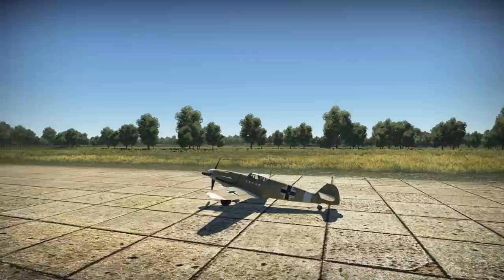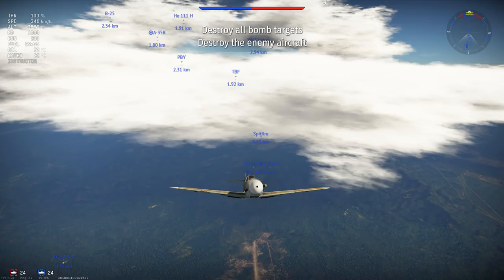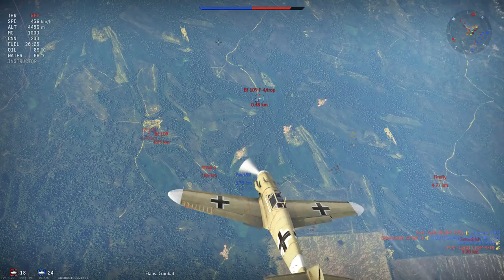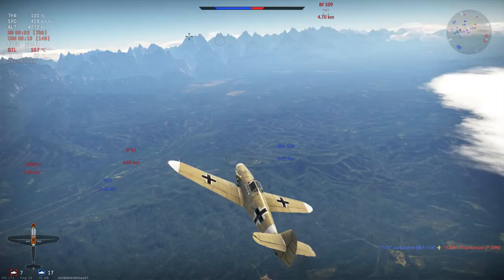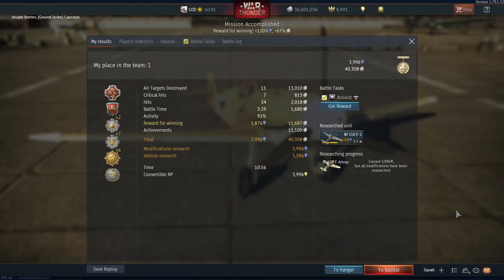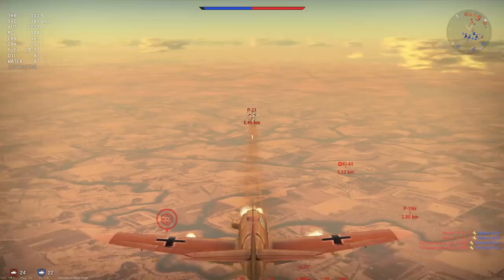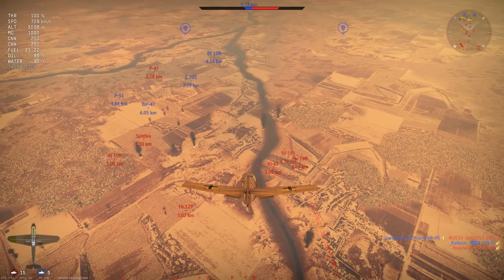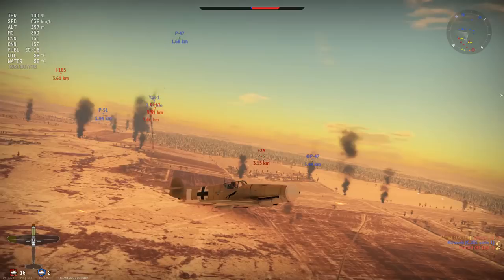War Thunder (Arcade): Bf 109 F-4/trop - The Star of Africa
Patch 1.79

Today I review the Tier III Battle Rating 3.7 German Fighter known as the Bf 109 F-4/trop both with, and without, the addition of the 15mm MG151 under-wing gondola pods.

Set-up:

7.92mm MG17 Machine Guns - Universal Belts
20mm MG151 Cannon - Air Target Belts
15mm MG151 Cannon (Secondary Armament if fitted) - Armoured Target Belts